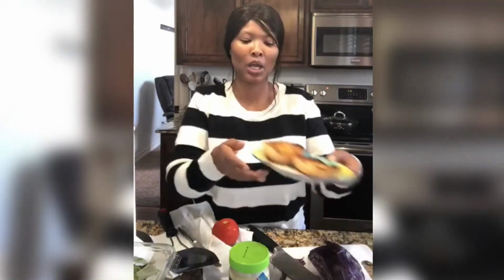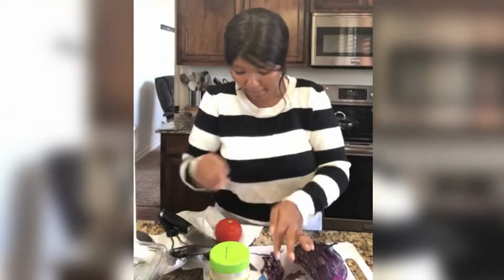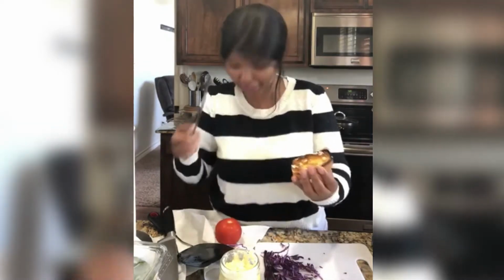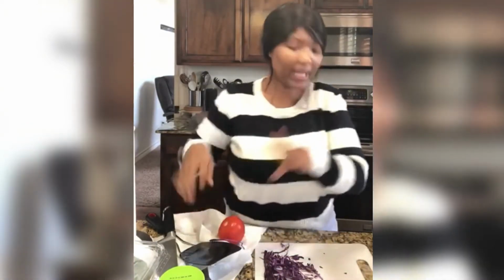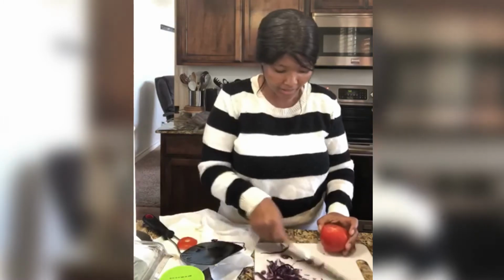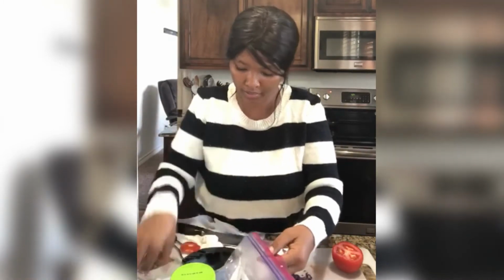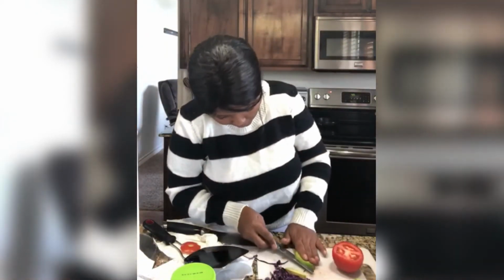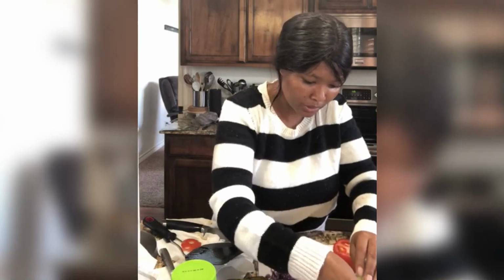Gluten Free Salmon Burgers with Lizz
Hi friends! In this video I show you how to make a  gluten-free salmon burger. Follow along and give it a try! ~ Lizz